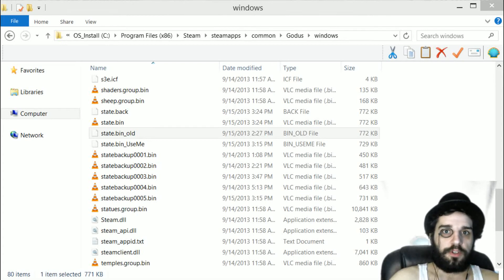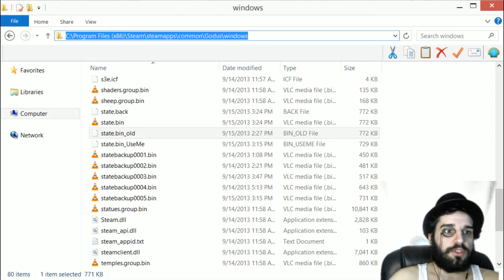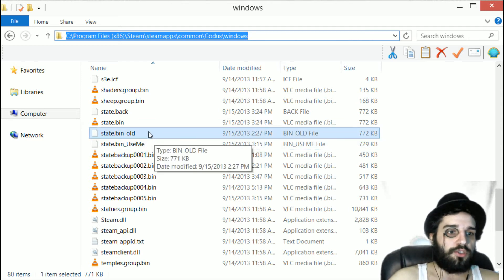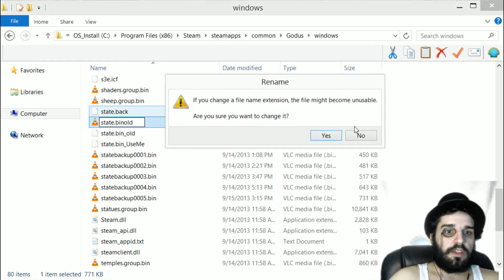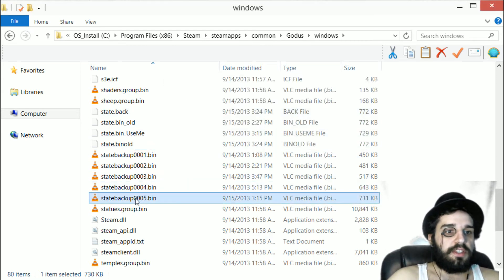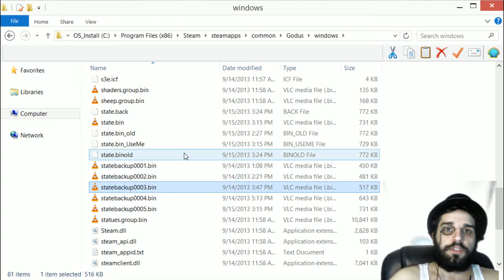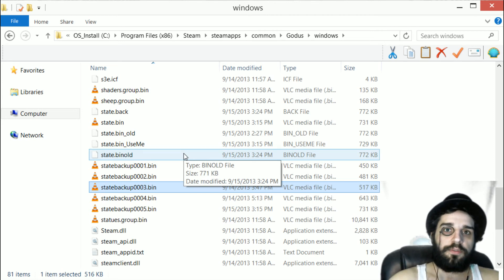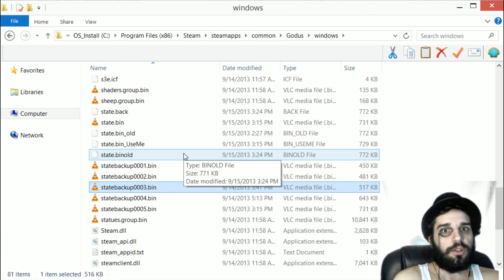GODUS BETA - RECOVER SAVED FILE (**Update in description**)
**UPDATE** - It appears the state files are now stored in a folder within the same directory below, inside of a folder that starts with prf. Look for a folder in  "C:\Program Files (x86)\Steam\steamapps\common\Godus\windows" that starts with prf, and your state files should be there. Thanks lalawera!

If your game starts up from the beginning, try this to recover a more recent saved state from the game

1. go to: "C:\Program Files (x86)\Steam\steamapps\common\Godus\windows"

2. Rename state.bin to State.binold

3. Find the most recent statebackup000X.bin file, and make a copy of it.

4. Rename the copied file to state.bin.